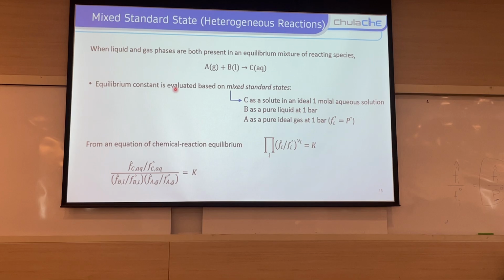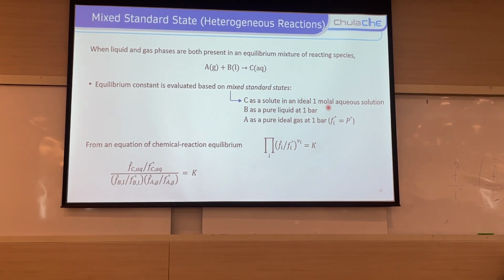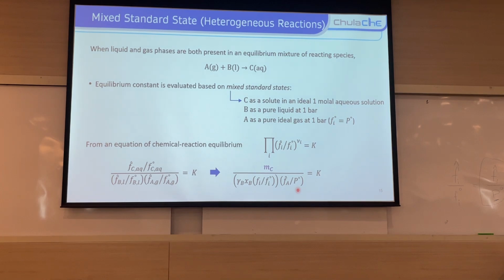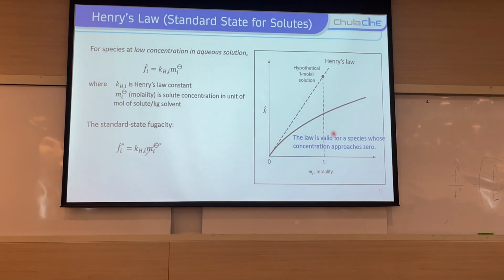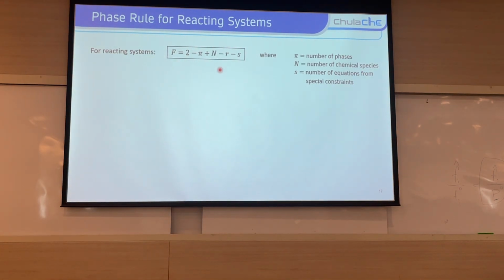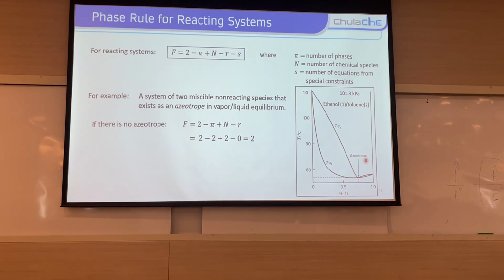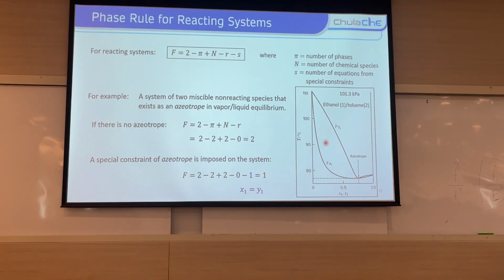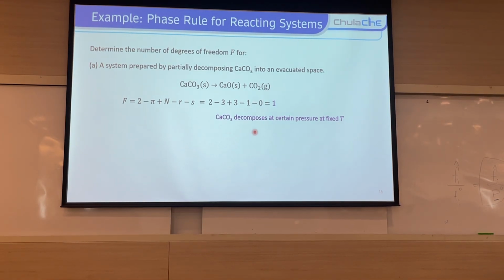10/4/67 Eq convert 2(2)